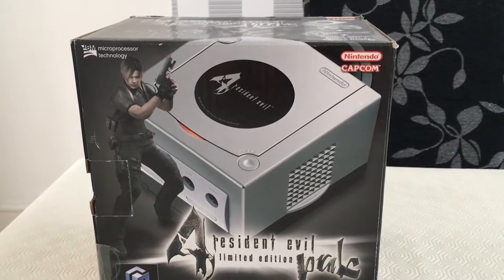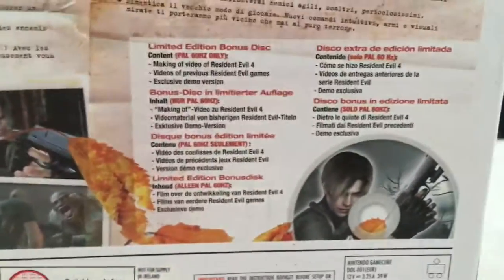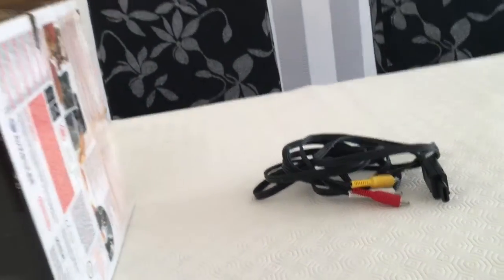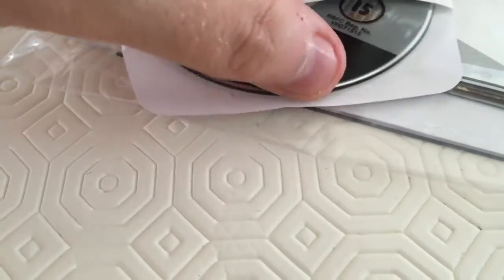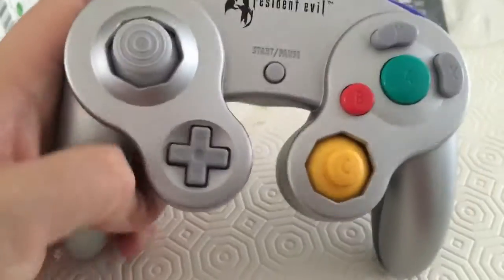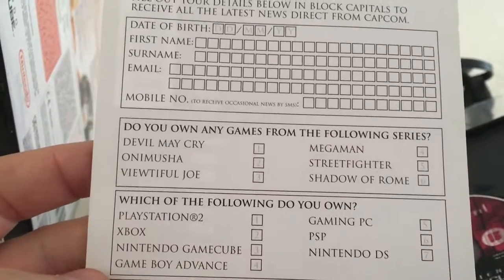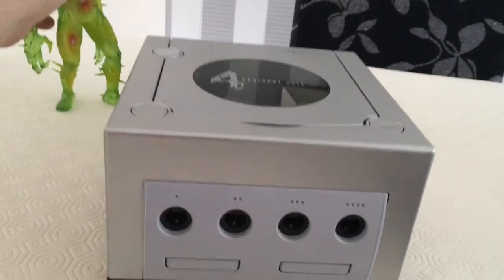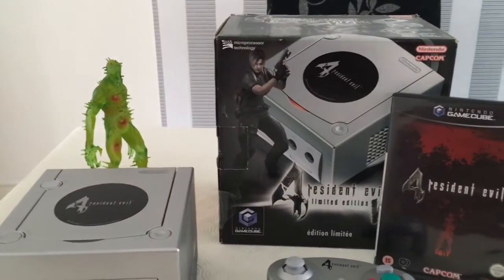Bio Rezi: My Resident Evil Collection - Limited Edition GameCube Console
Hello and welcome to another Bio Rezi: My Resident Evil Collection video. Today I will be unboxing my Resident Evil 4 Limited Edition GameCube console. I'll be joined in this video by Little Tyrant.